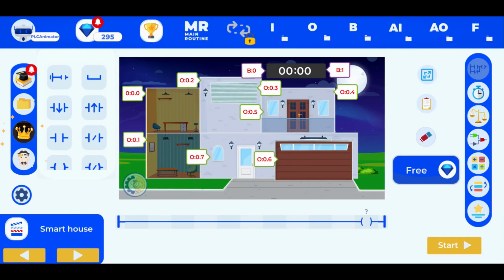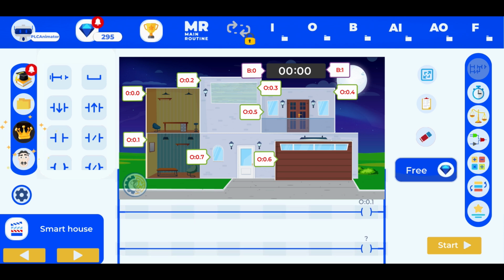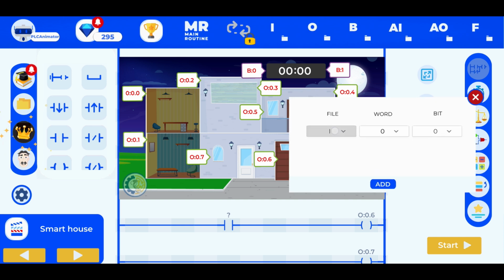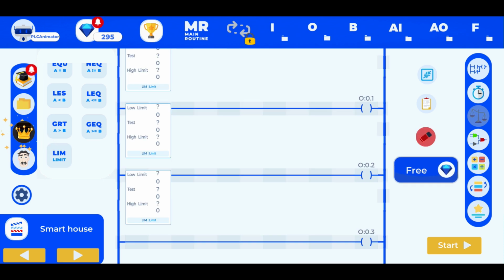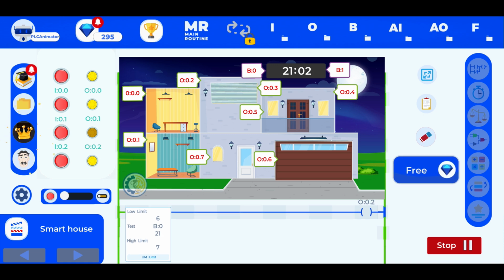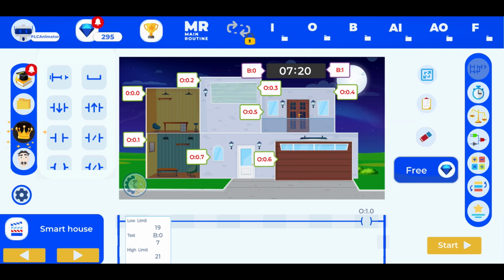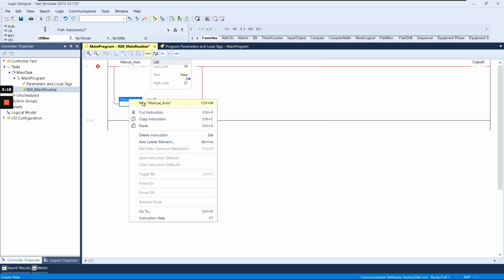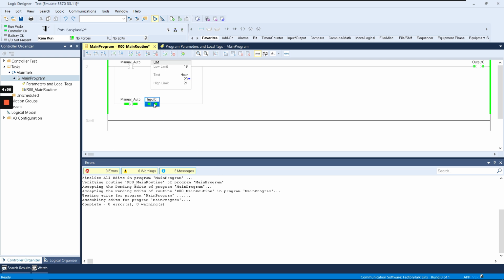04 Smart home. PLC Solution. PLC Examples. PLC Animator PLC Simulator Android iOS